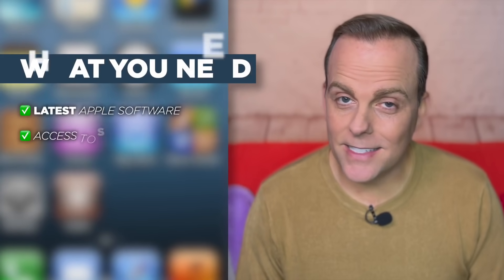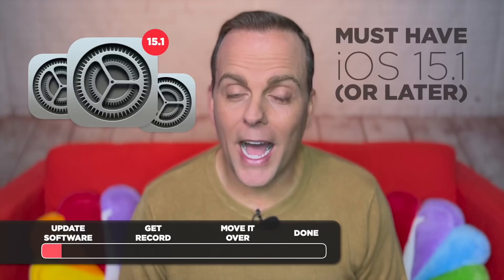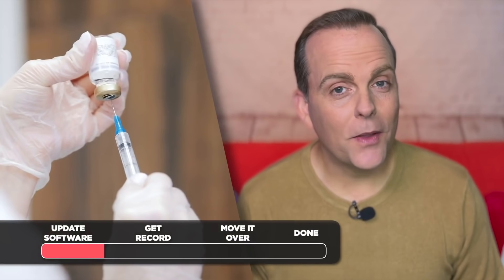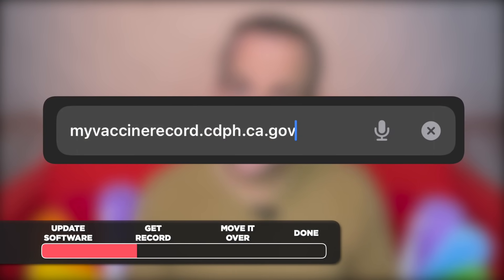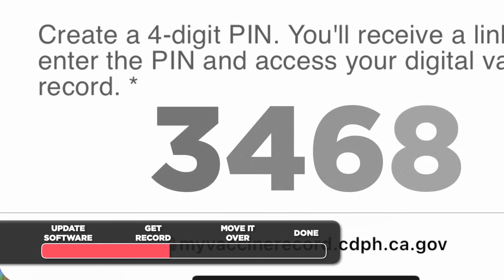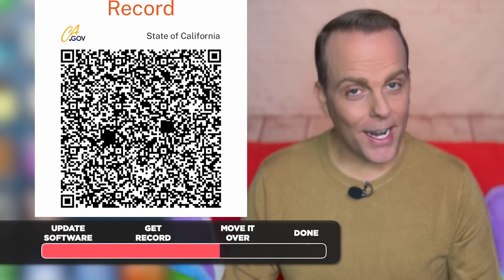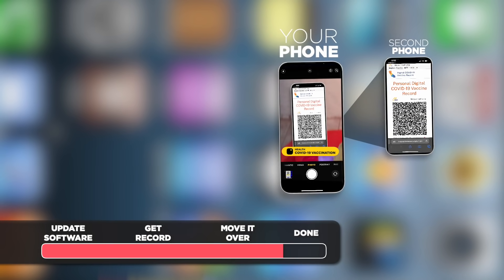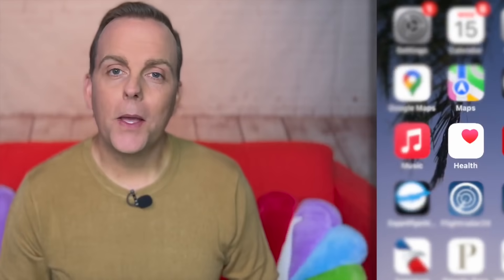Explained: How to Add Your COVID-19 Vaccine Record to Apple Wallet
NBC Bay Area Consumer Investigator Chris Chmura explains how iPhone users can add their COVID-19 vaccine record to Apple Wallet for easy access.

UPDATE: CA’s vaccine record site now has a link to “Add to Apple wallet.”
A second phone is no longer necessary. It’s much easier now.

If you’re looking for how to do this on an Android phone, here’s how